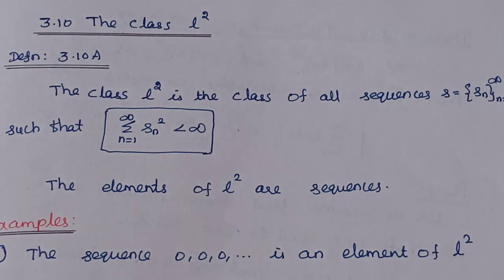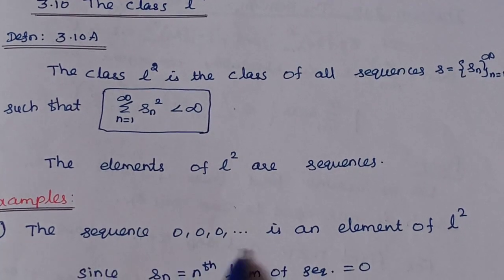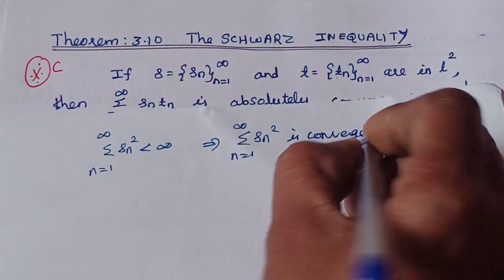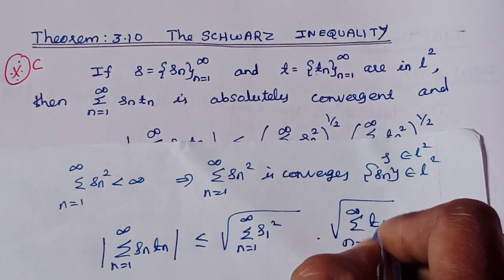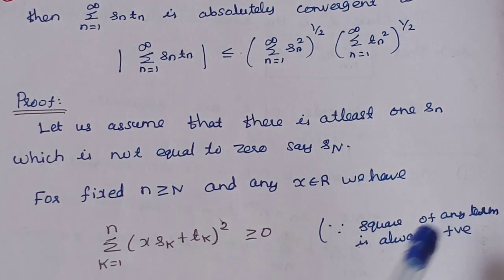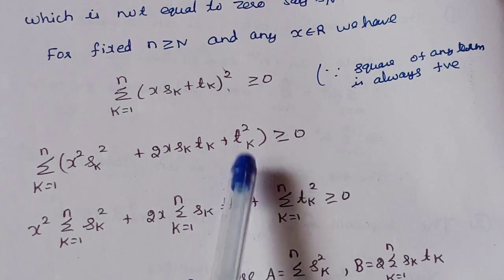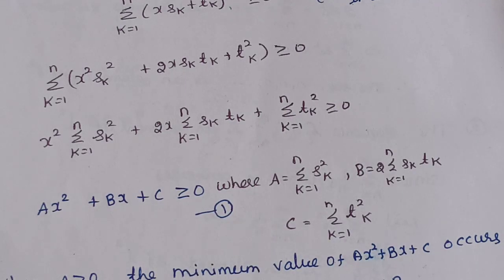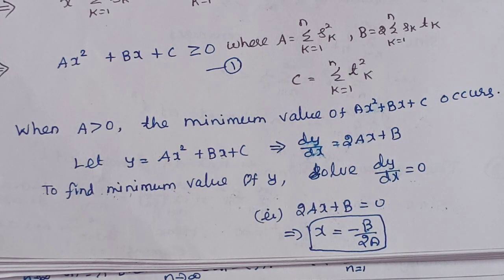Schwarz inequality # Class L^2 # Real analysis # Theorem3.10B # Richard Goldberg # Tamil